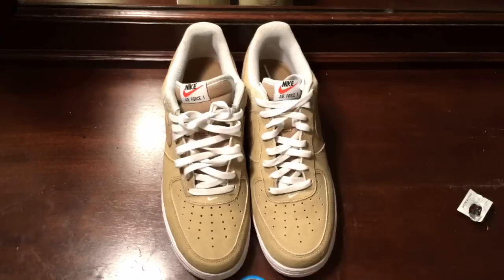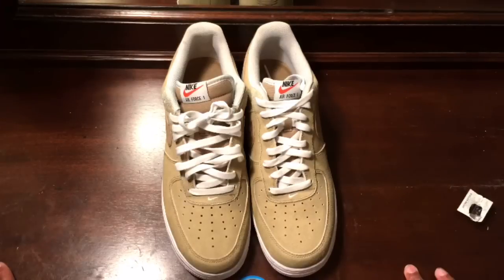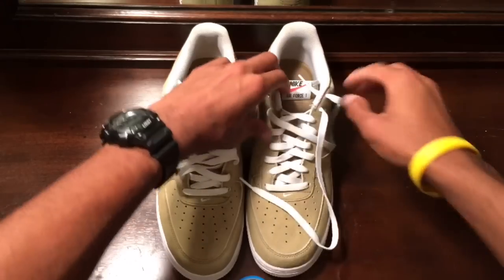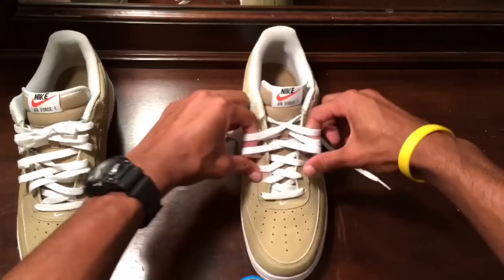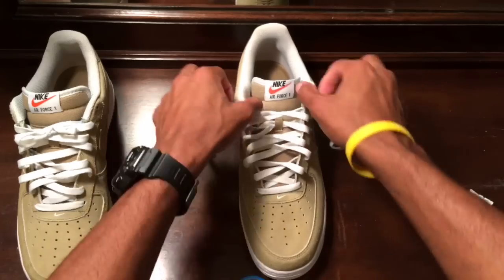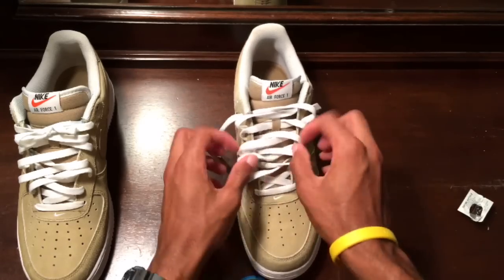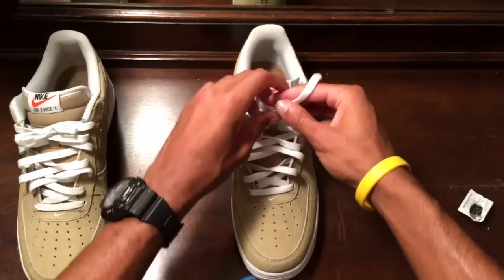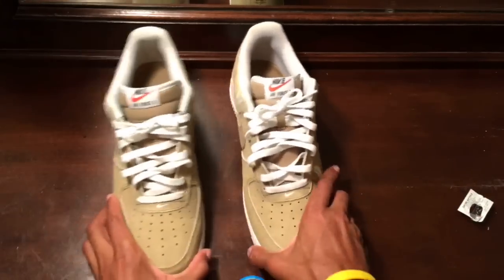How to lace Nike Air Force 1 lows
Quick video on how to lace Nike Air Force 1 lows